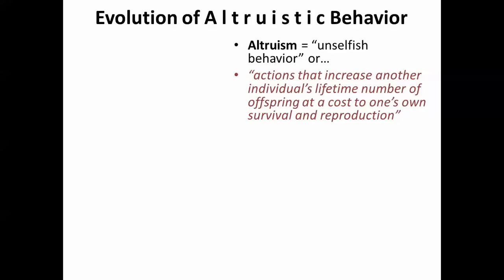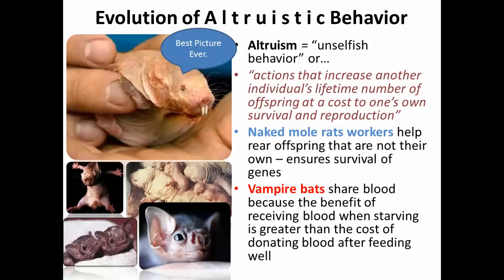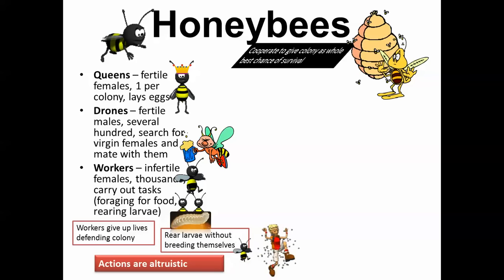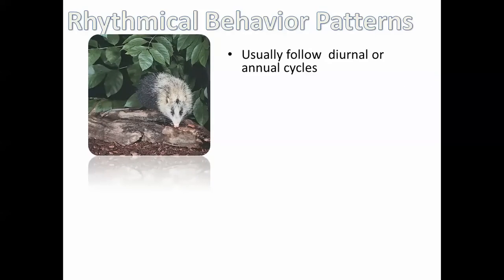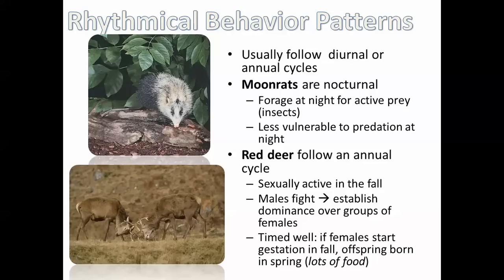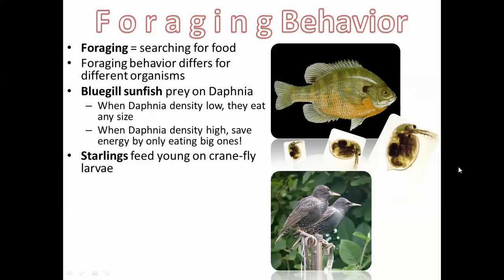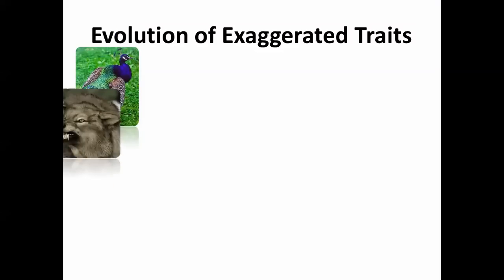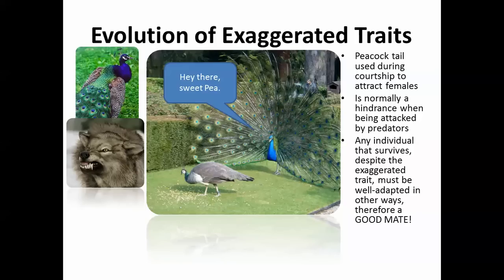Further Studies of Behavior E.6 IB Biology